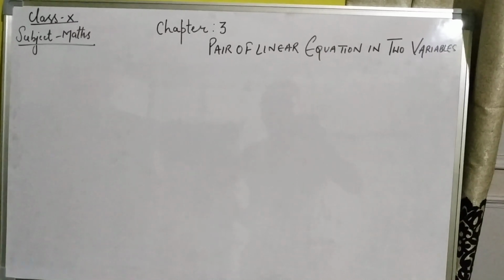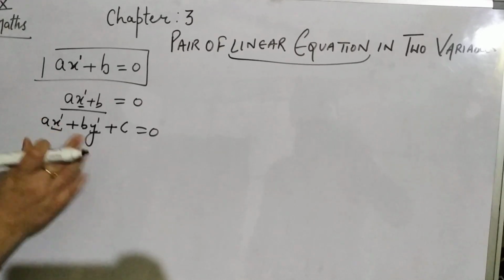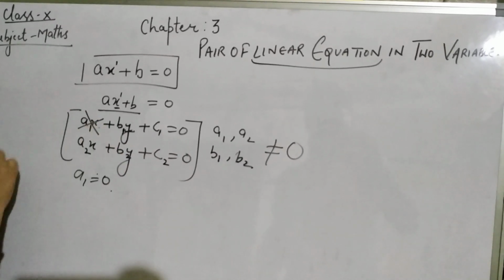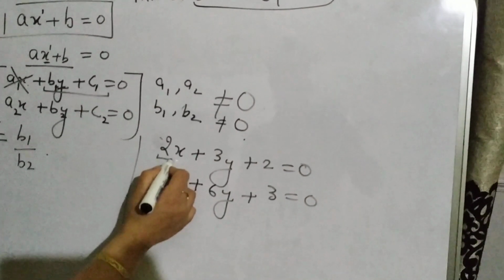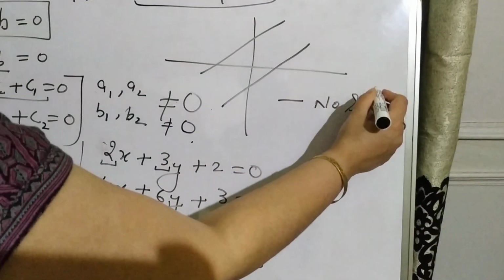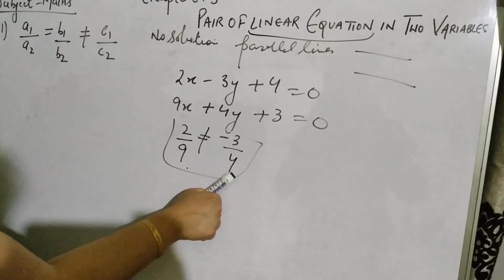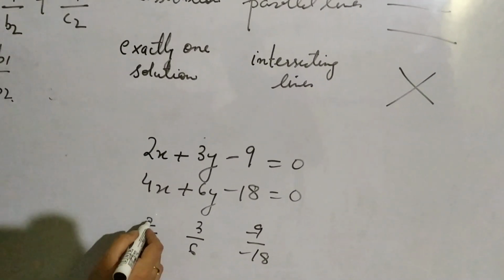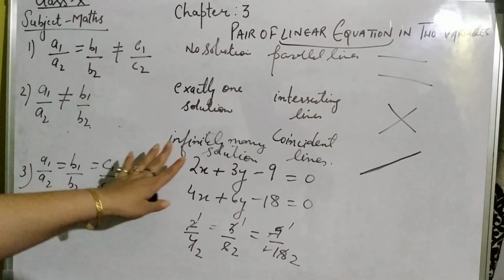Introduction of chapter 3 class 10th Maths